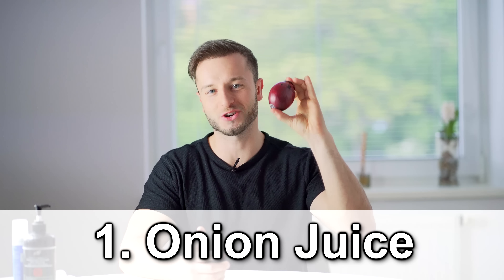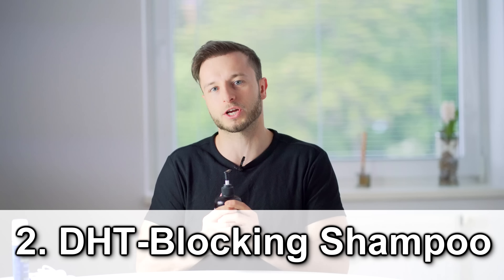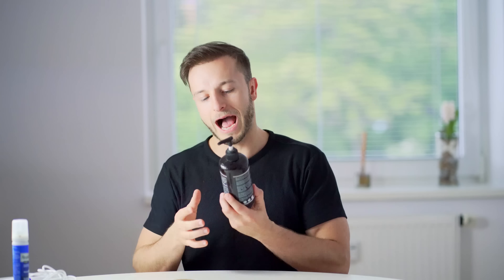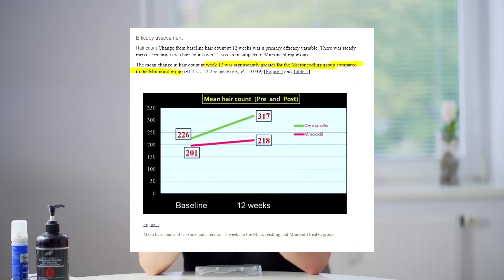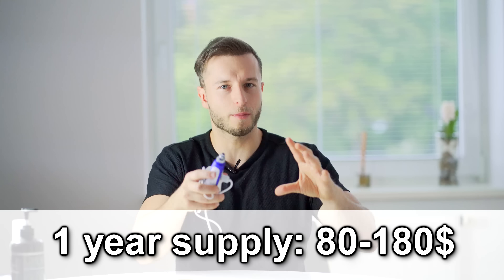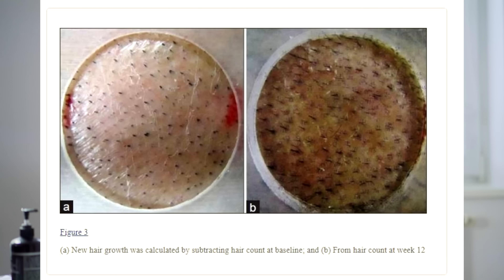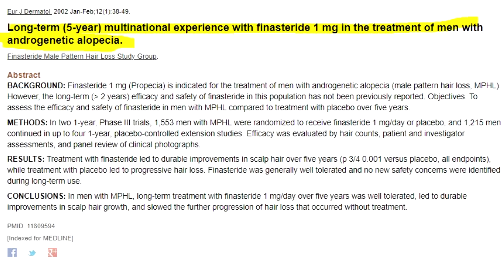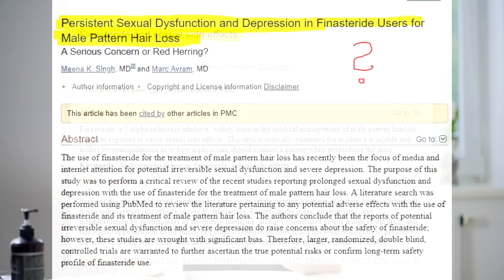STOP HAIR LOSS with these TOP 10 Treatments!!! (Anti hair Loss)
🚨JOIN INSIDERS MEMBERSHIP: Maximize your hair regrowth and hair transplant success while Saving Stress, Money and Time

▶️Derma roller 1mm
▶️Derma roller SET 0.5mm and 0.25mm
▶️Derma roller 0.25mm

Fight hair loss effectively with these 10 anti-hair loss treatments!
Is hair transplant the best treatment for androgenic alopecia so far or not? If you want to know more about each treatment and its effectiveness based on scientific research, this video is a must watch for you!